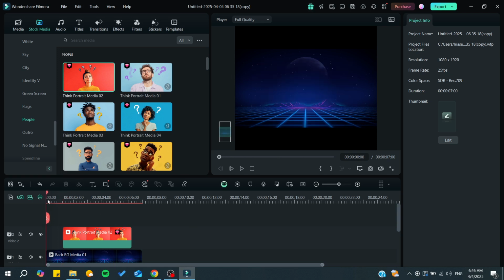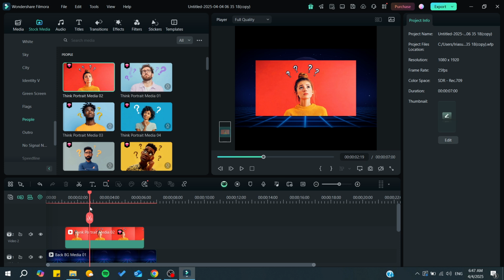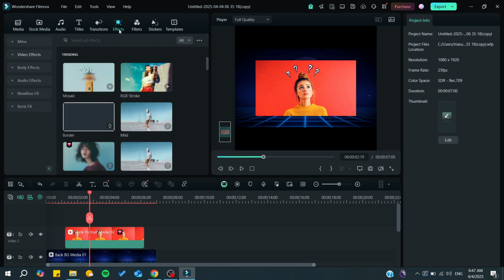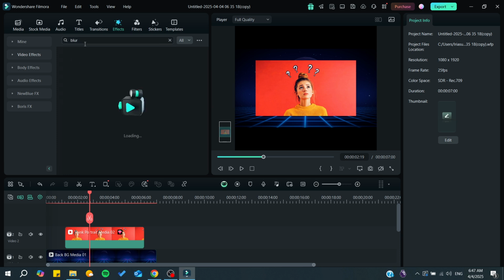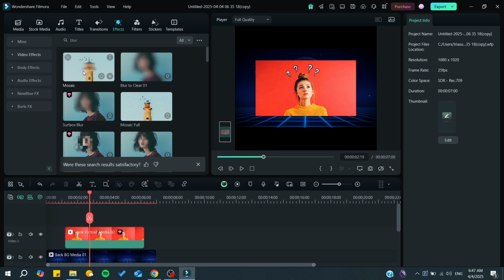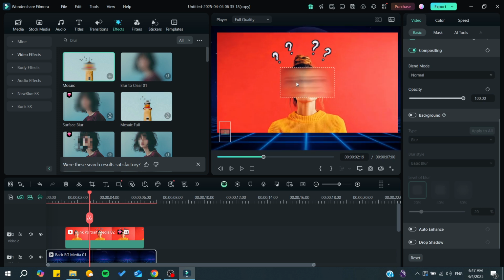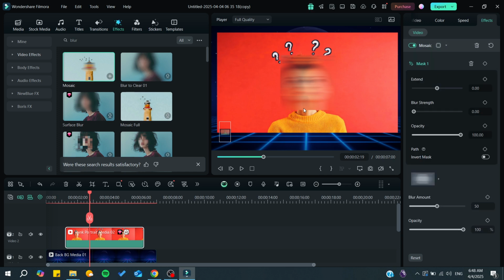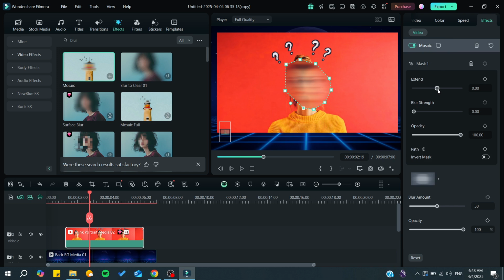How To Blur An Object In Filmora Tutorial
Today we talk about blur an object in filmora,filmora tutorial,how to blur face in filmora,filmora blur background